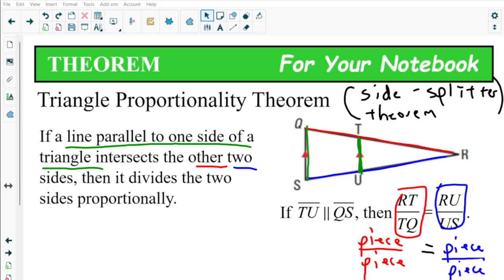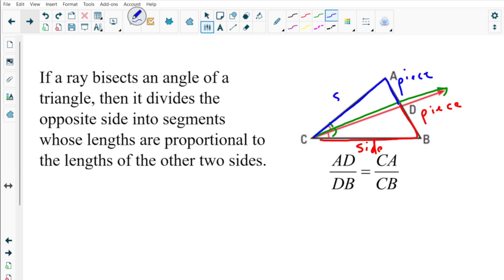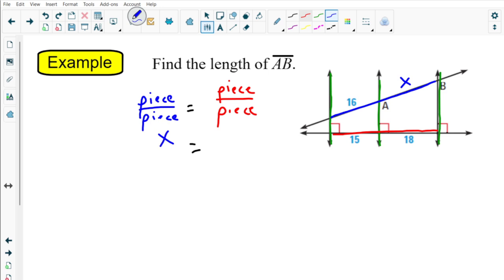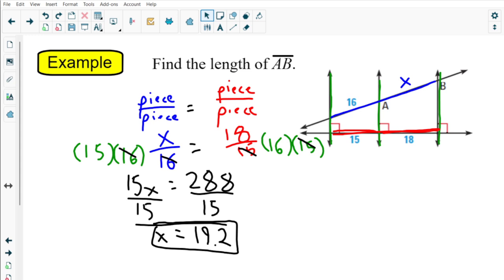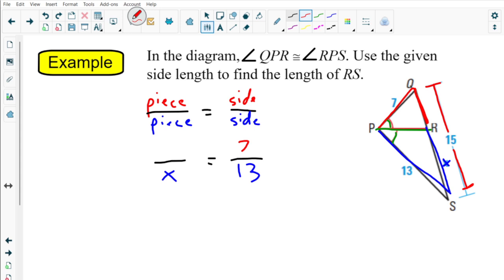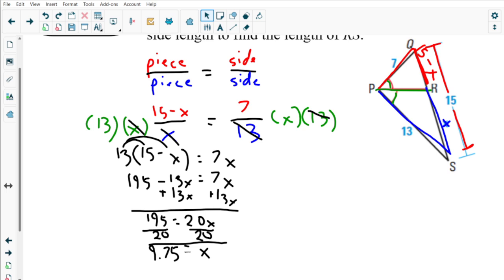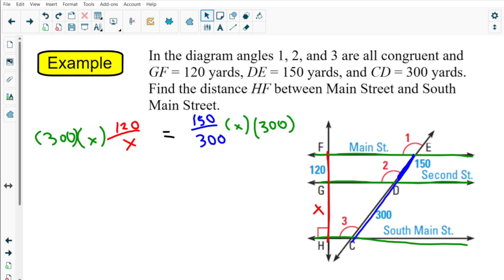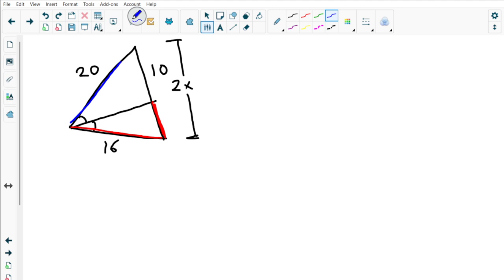Proportionality Theorems Part 2